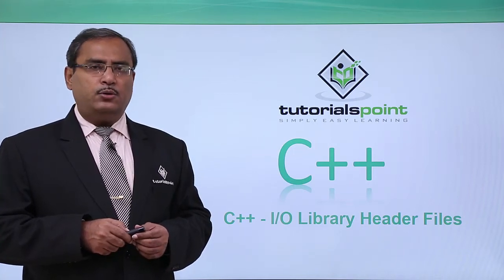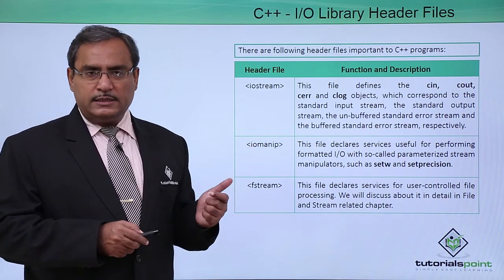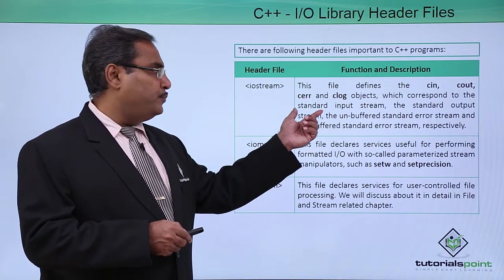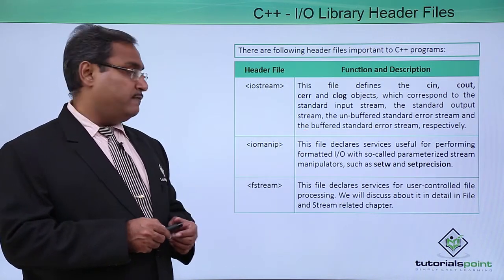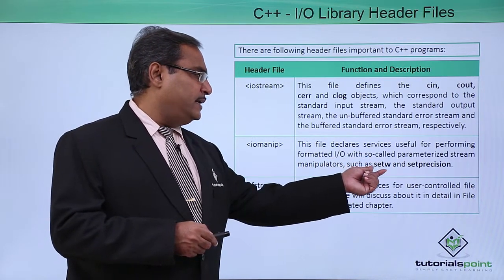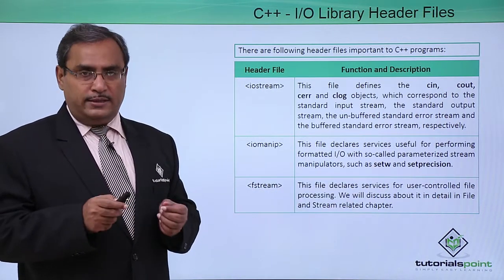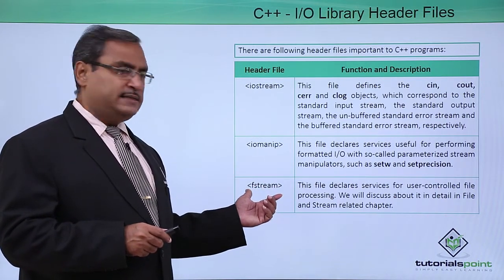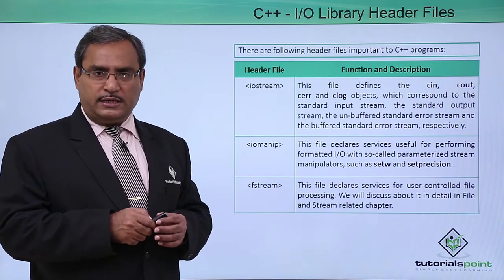C++ - I/O Library Header Files